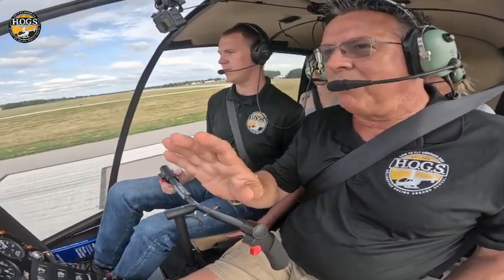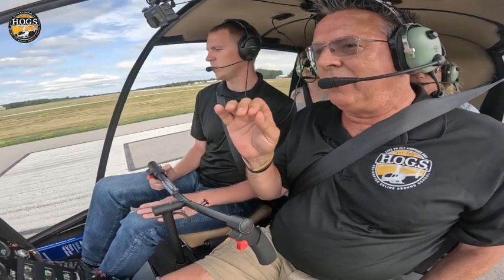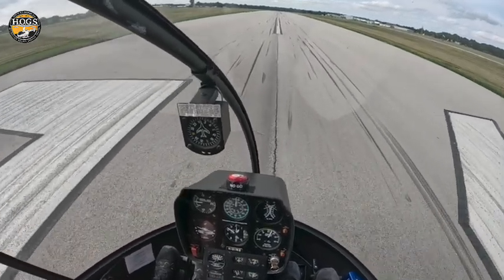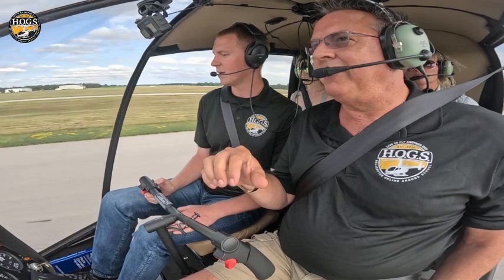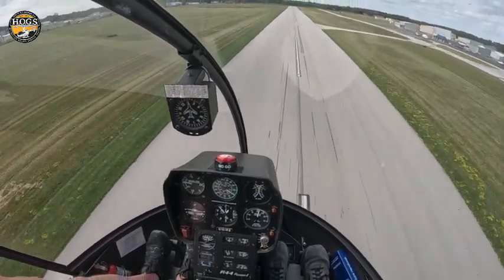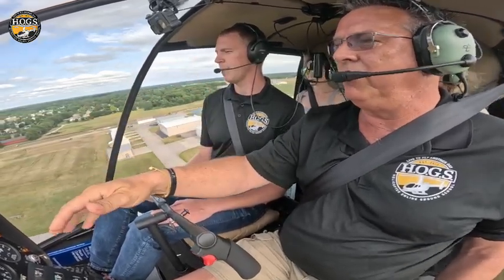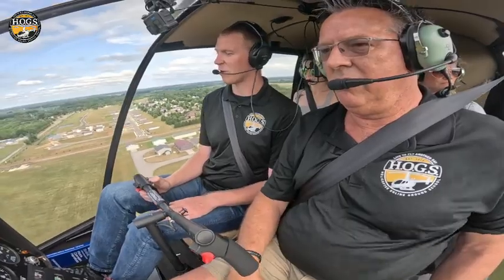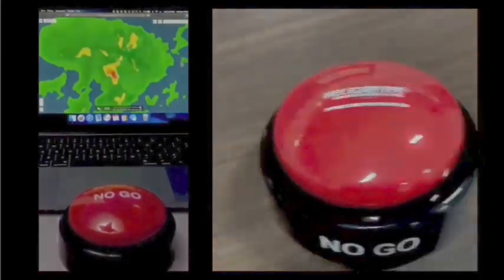Commercial Precision: Clean Takeoff. No Power Added.